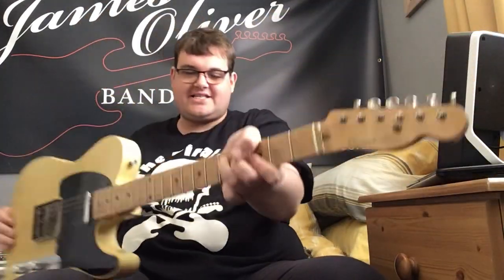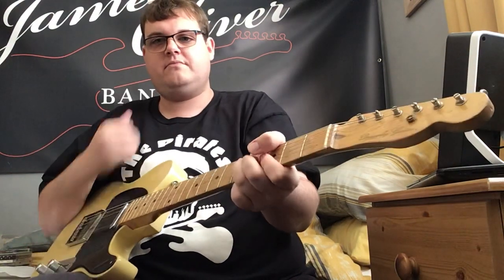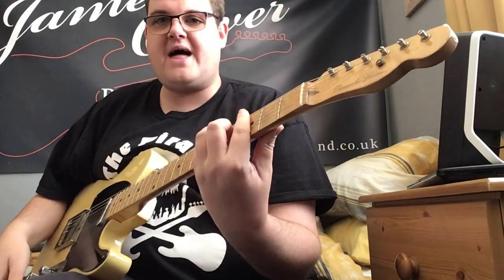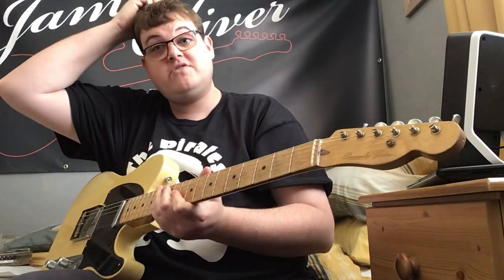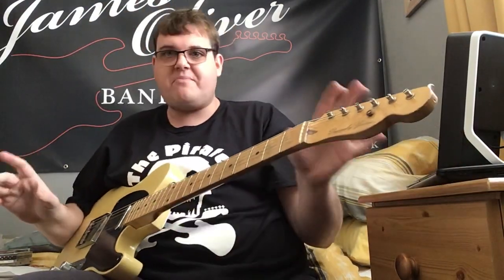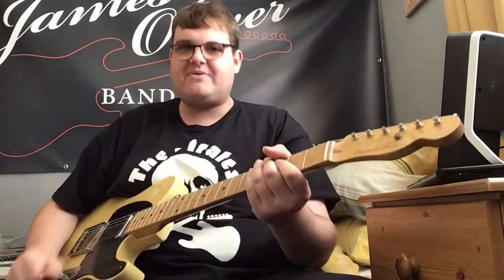Dr feelgood/wilko Johnson roxette guitar lesson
How to play roxette